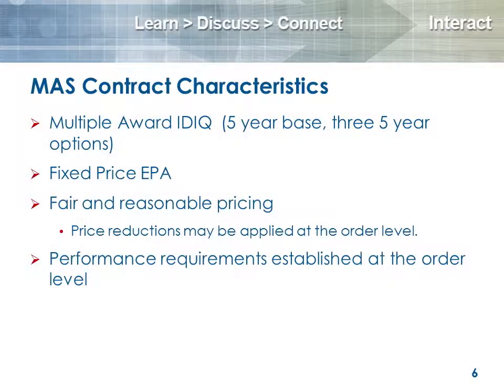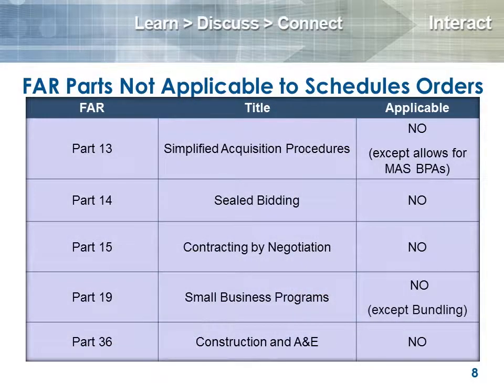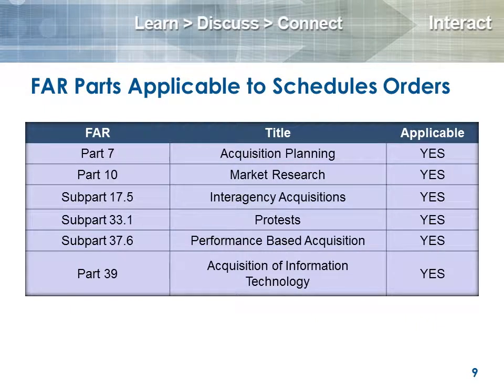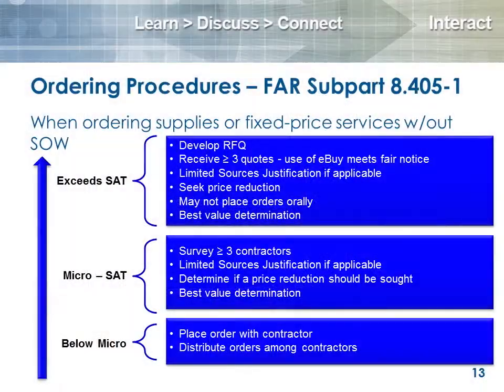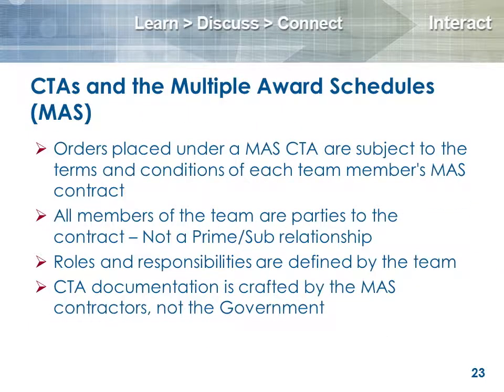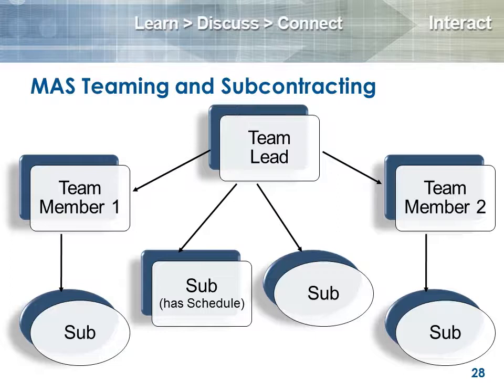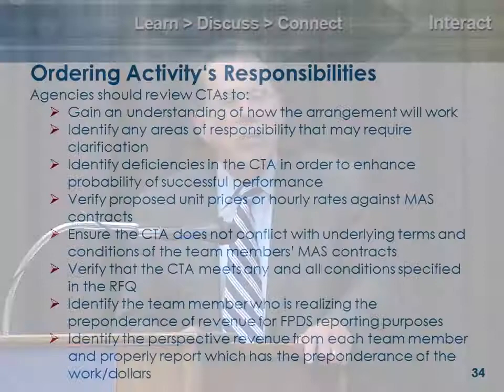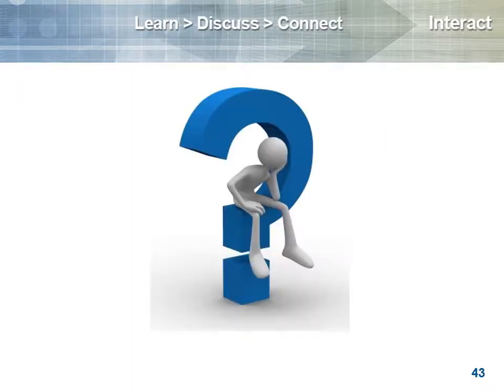Contractor Team Arrangements and the GSA MAS Program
Under a Contractor Team Arrangement (CTA), two or more GSA Schedule contractors work together to meet ordering activity needs. Learn how contractors can complement each other's capabilities, and how the team can offer a total solution to the ordering activity's requirement, providing a win-win solution for all parties. Learning Objectives include:

Describe the purpose and benefits of the MAS

Describe the role of the Contractor Team Arrangement (CTA) in the MAS program

Describe the process for establishing and utilizing CTA’s